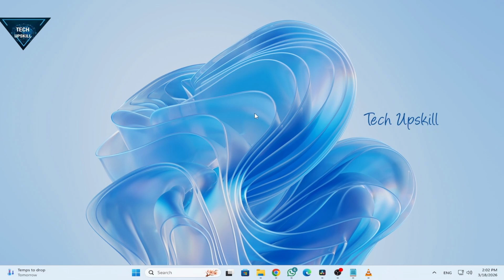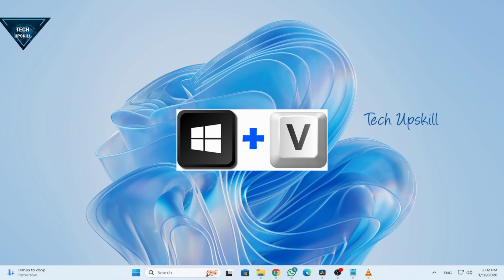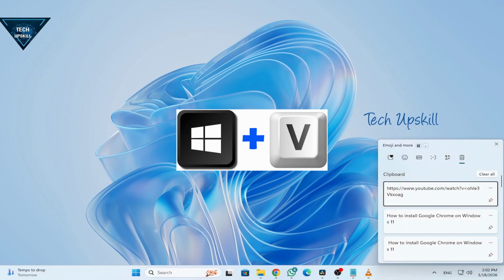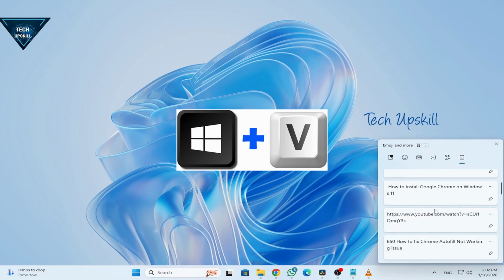How to View Clipboard History in Windows 11 Clipboard Manager Windows 11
Unlock Windows 11 clipboard history instantly to retrieve previously copied items with this quick guide. Discover the simple keyboard shortcut to access all your copied text and images, making your workflow more efficient. Learn how to enable clipboard history if it's not already active and never lose important copied content again. This video shows you exactly how to view and manage your clipboard contents on Windows 11.